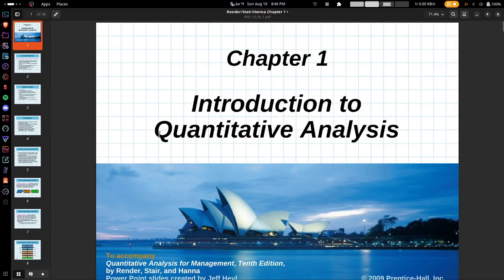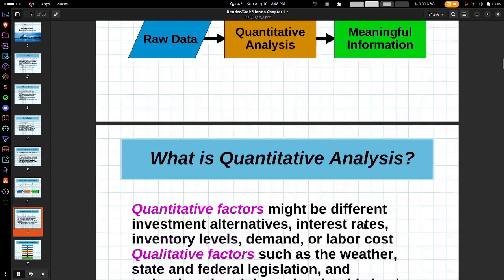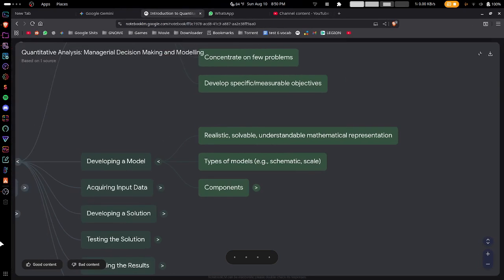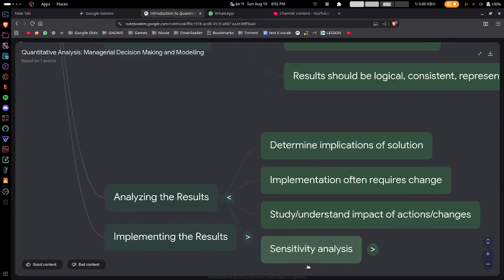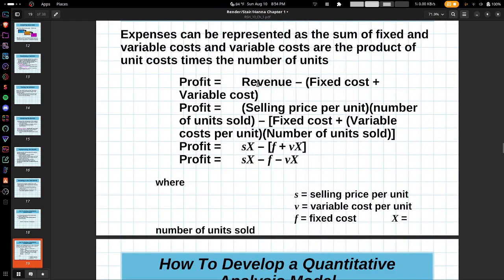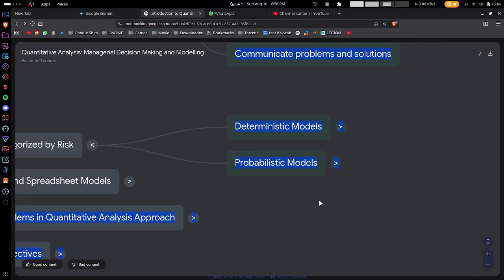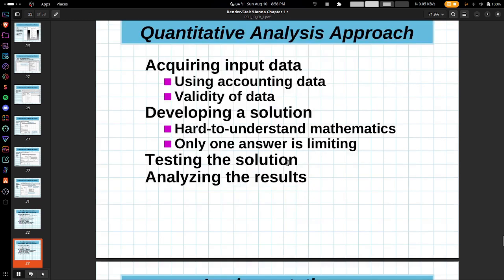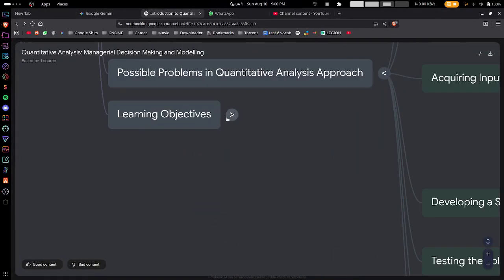Chapter 1 || Introduction to Quantitative Analysis || MGT Sc 402 || xanid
Use Linux windows fckersss !